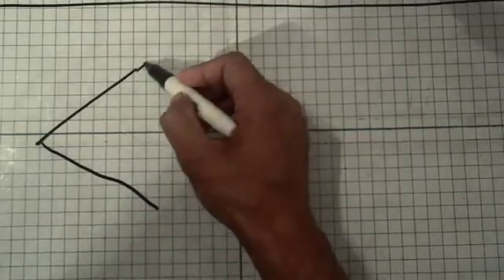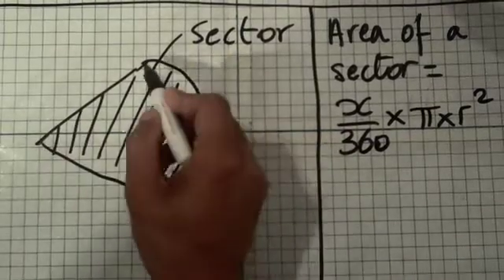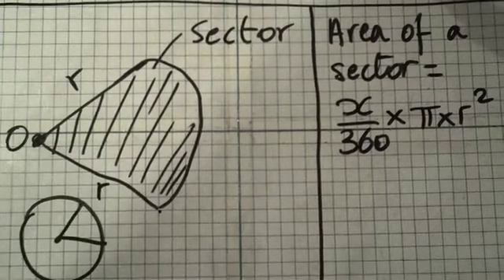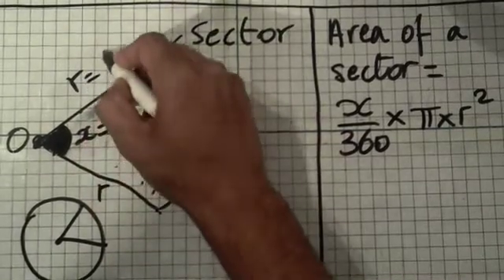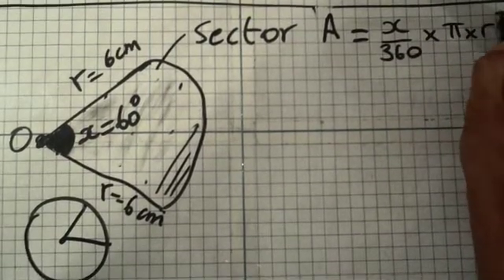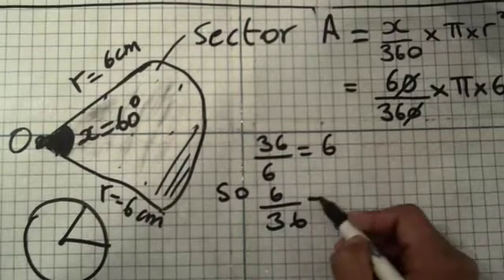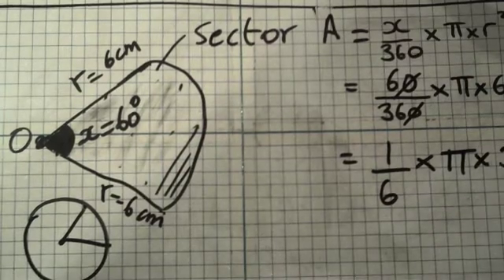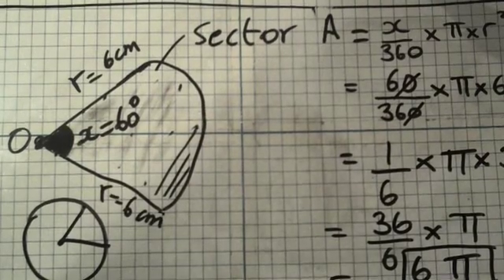GCSE maths- Area of a sector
Learn how to find the area of a sector.